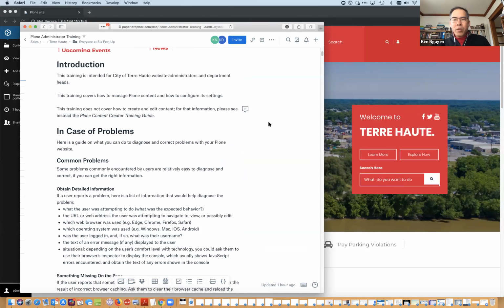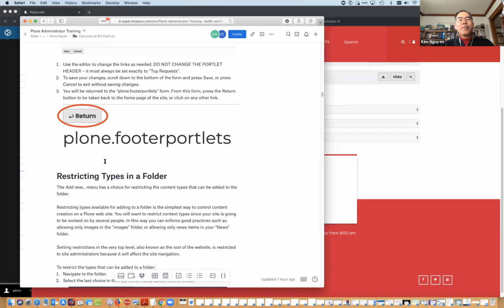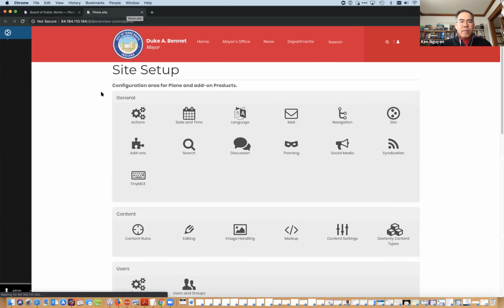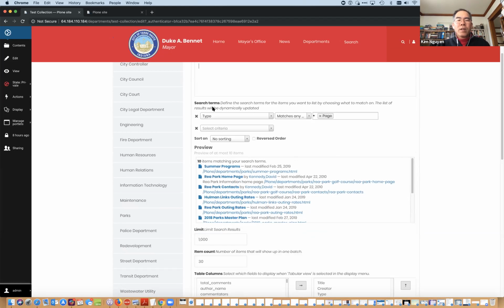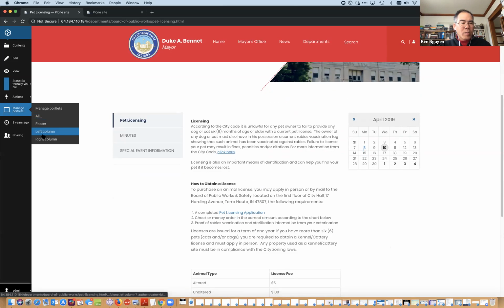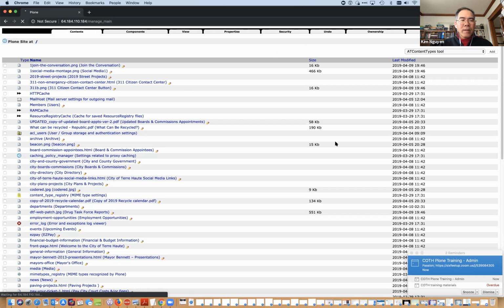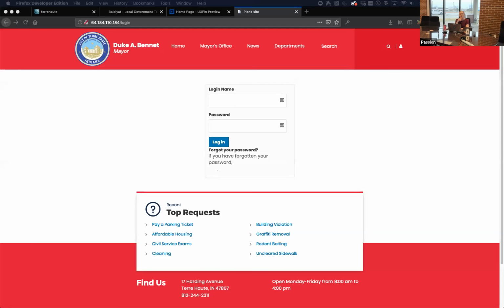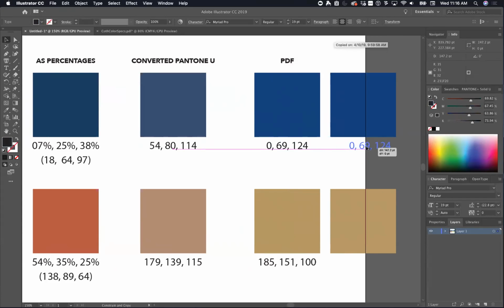Website Admin Training - GMT20190410 133204 COTH Plone 1920x1200